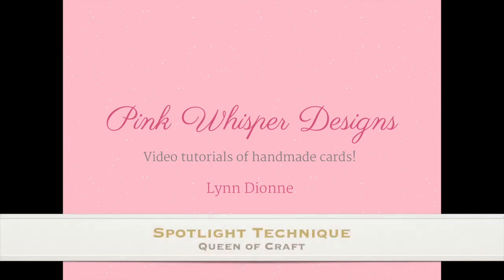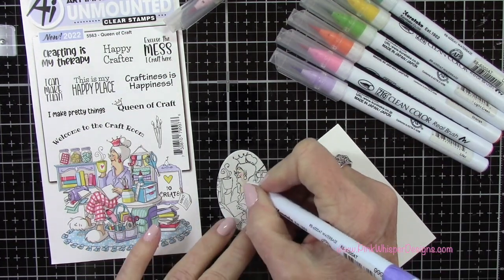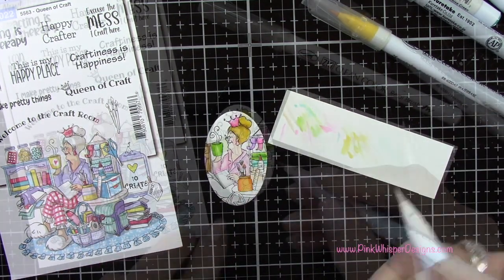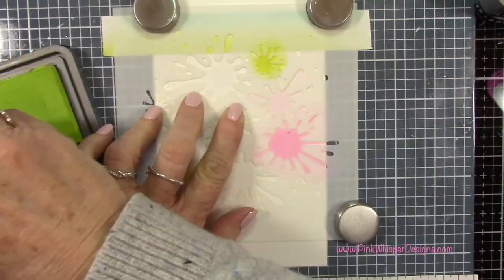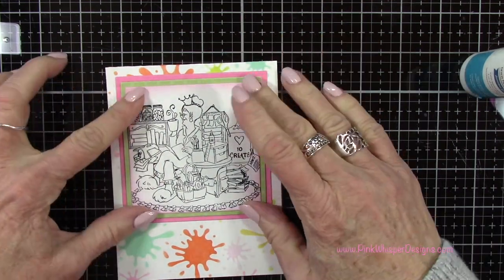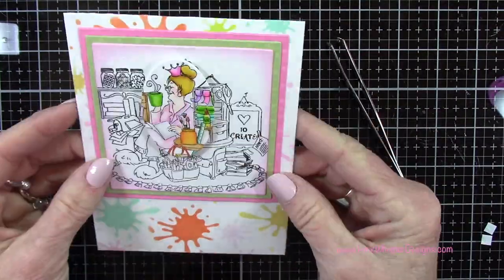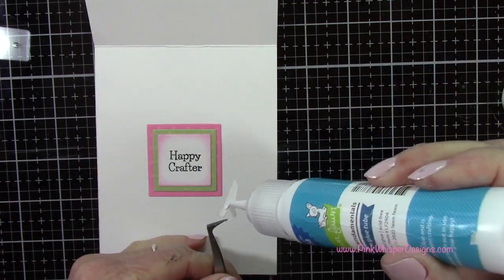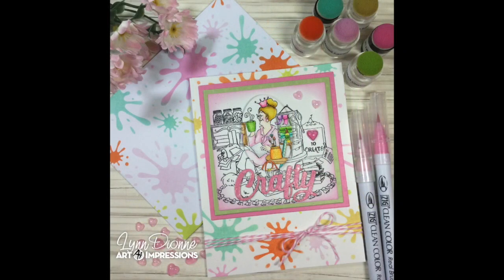SPOTLIGHT TECHNIQUE - Queen of Craft!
Art Impressions Queen of Craft (5563)
Lawn Fawn Textured Dot Cardstock - Pastels
Zig Clean Color Real Brush Pens
Baker's Twine - Pink/White
Wendy Vecchi Make-art Stay-tion